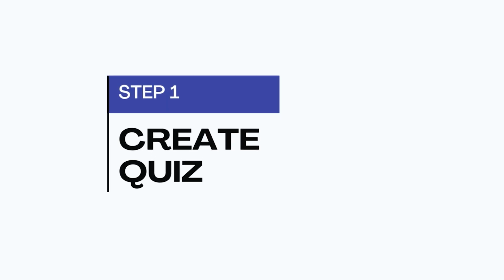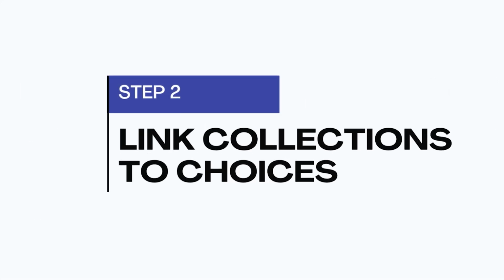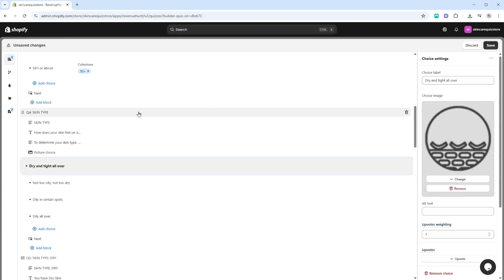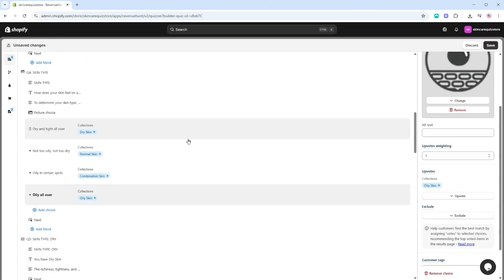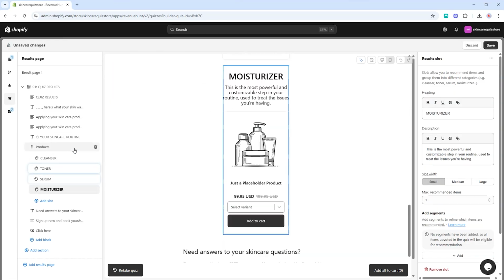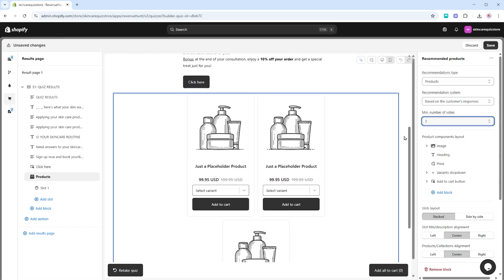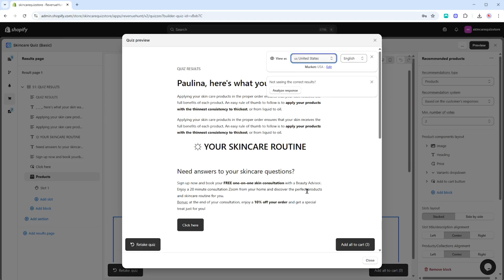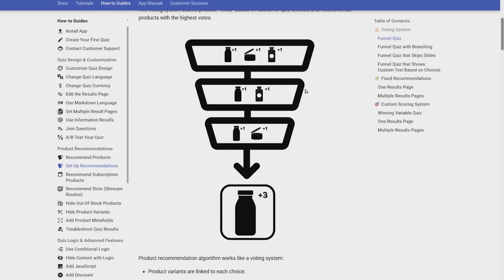HOW TO | Set Up a Funnel Quiz | RevenueHunt App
RevenueHunt App how-to video for beginners. How to how to set up a funnel quiz in the RevenueHunt app for Shopify.

🧐 What you’ll learn:

- What a funnel quiz is and how it recommends products based on upvotes,
- How to link quiz choices to Shopify products or collections,
- How to exclude products based on allergy or preference questions,
- How to display the most-voted products on the results page,
- How to organize results into product slots (cleanser, toner, serum, etc.),
- How to analyze responses to see why specific products were recommended.

➡Sections:
0:00 Intro
0:29 Create Quiz
1:00 Link Collections to Choices
2:23 Edit Results Page
3:19 Preview Quiz
3:47 Analyze Responses
4:10 Outro
4:21 End